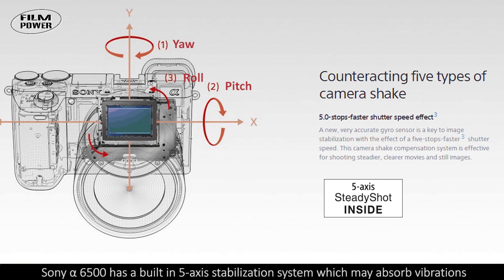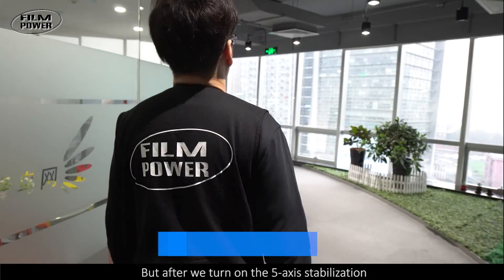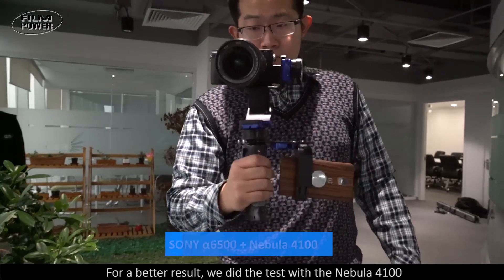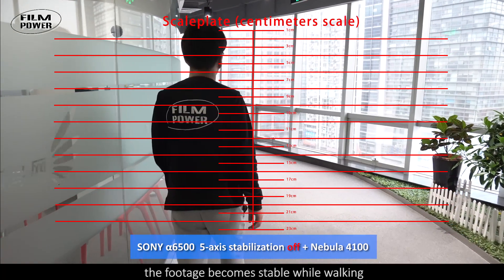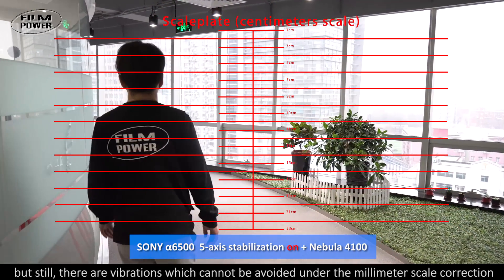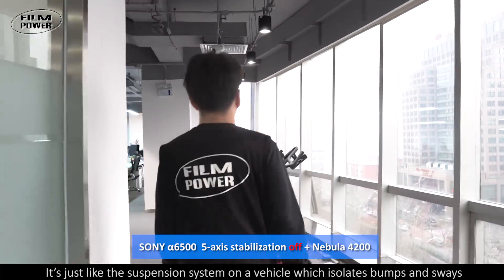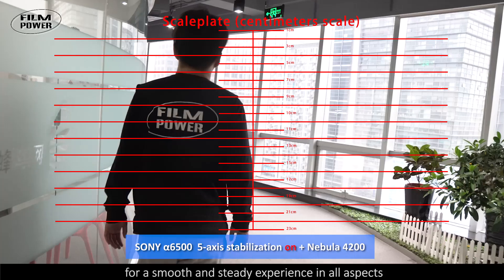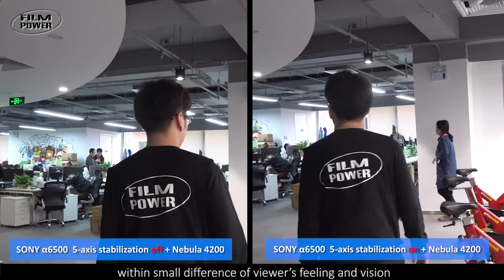Sony a6500 5-axis stabilization system VS Nebula4100 & Nebula 4200 test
Here comes the SONY a6500 5-axis stabilization test.

Seems like the 5-axis stabilization system is one of the most highlighted features added to the SONY a6500. It can work with various lenses to gain unparalleled handheld shooting freedom.

Before the SONY a6500, 5-axis stabilization was introduced through the SONY A7Ⅱ. For taking pictures, this function perfectly filters the shaking even under microspur. However, for shooting videos, this millimeter-scale filter cannot absorb the centimeter-scale vibrations caused by user’s action.

If you are looking for the extreme steady and smooth frame, a double 5-axis stabilization may be the best choice.